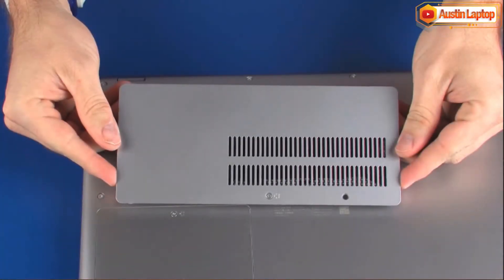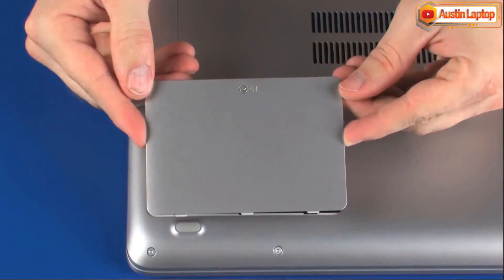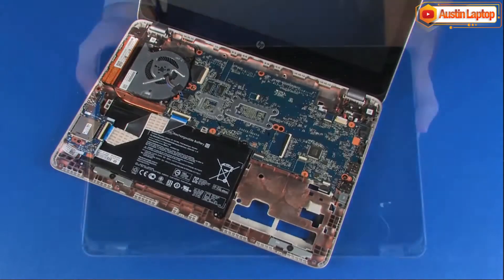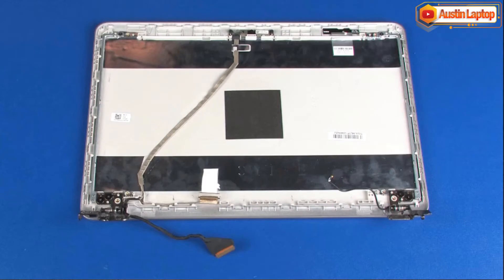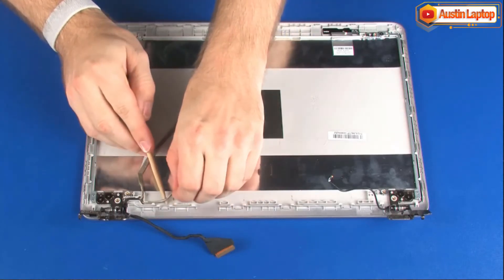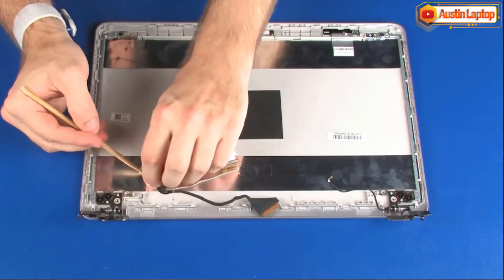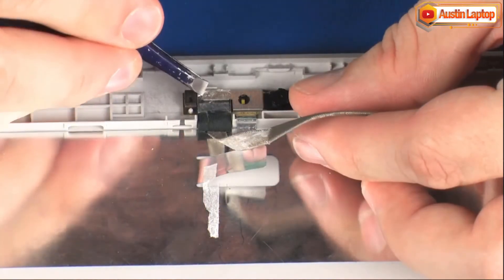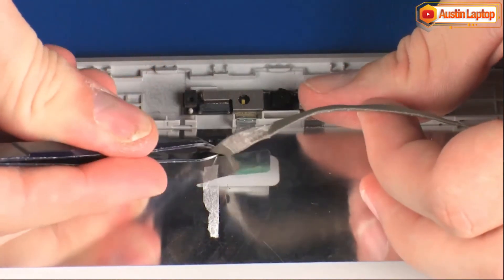How to replace the Display Panel Cable for HP ProBook 440 G4 Laptop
DISASSEMBLY TIPS.